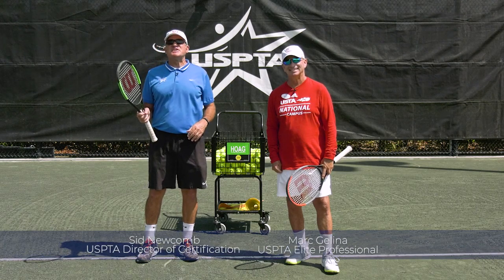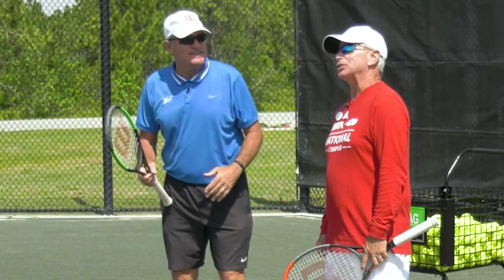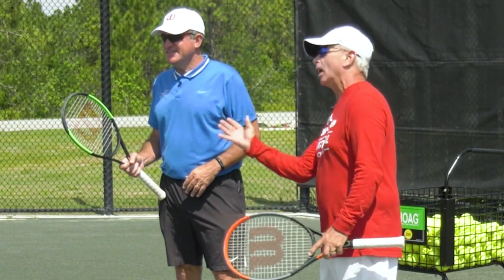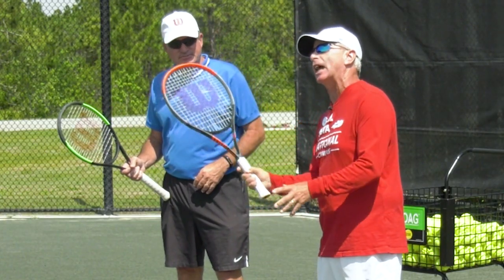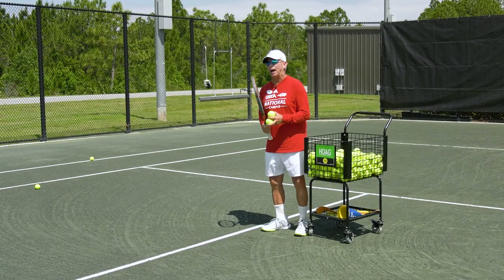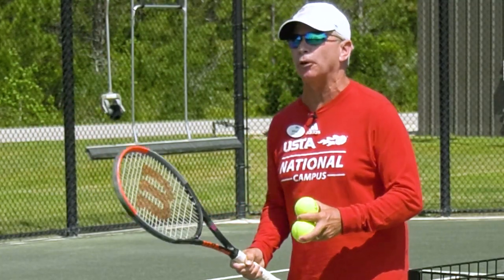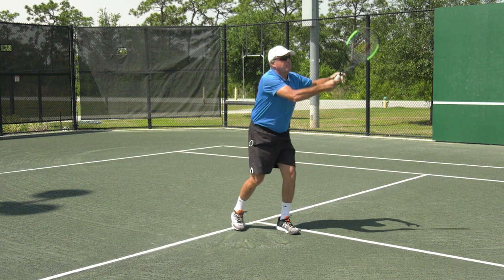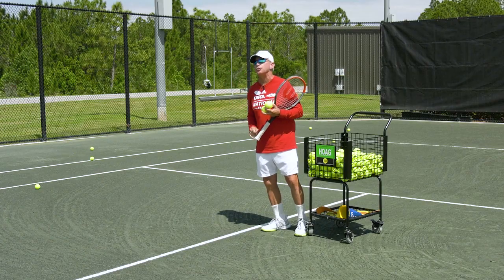USPTA Quick Tip - Drop Shot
This Quick Tip comes from USPTA Florida Division Elite Professional Marc Gelina, who provides excellent tips on using the classic drop shot. Watch the video to learn more.